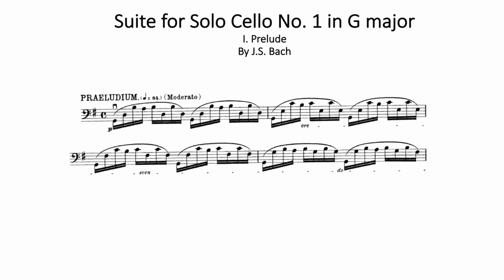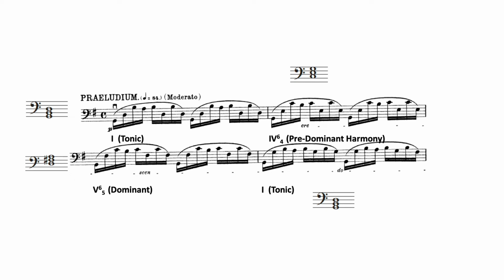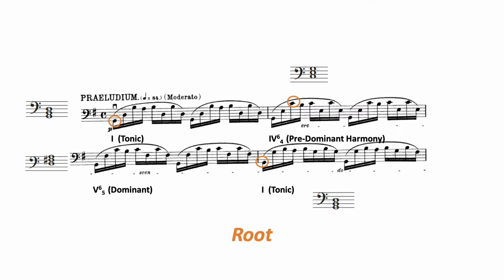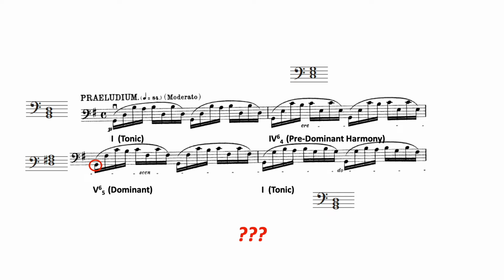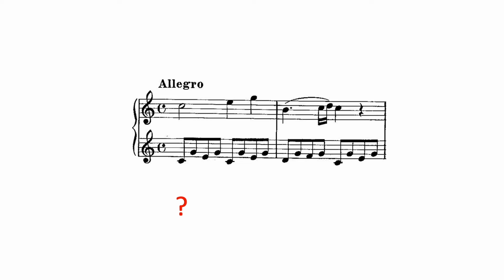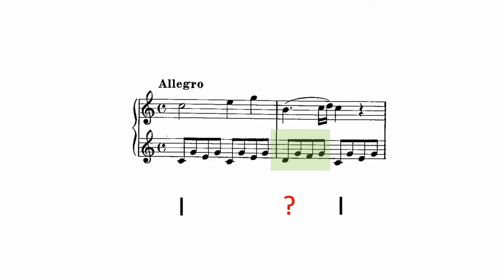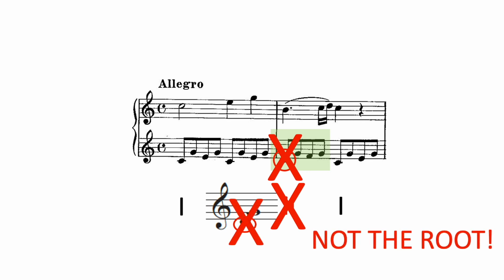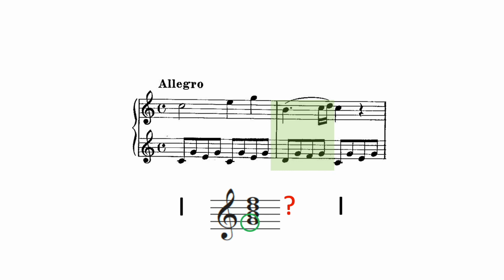Module 9 Harmonization and Analyais